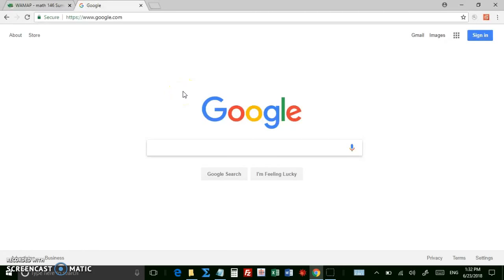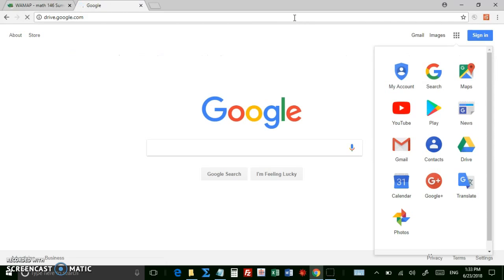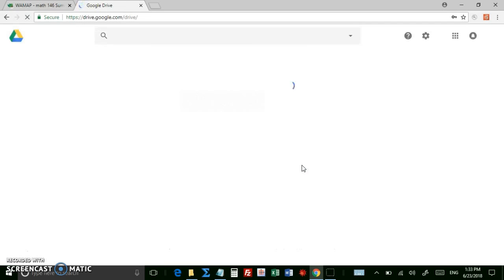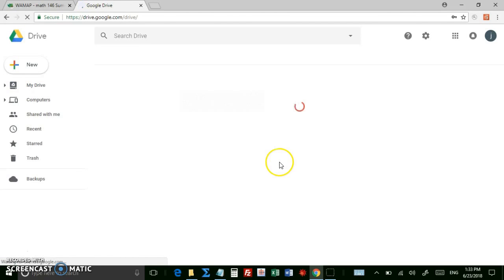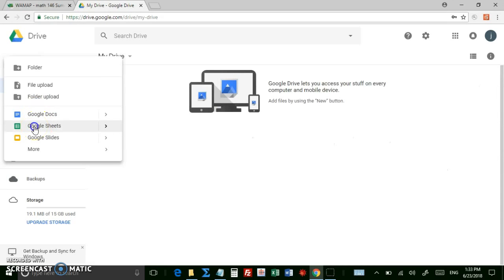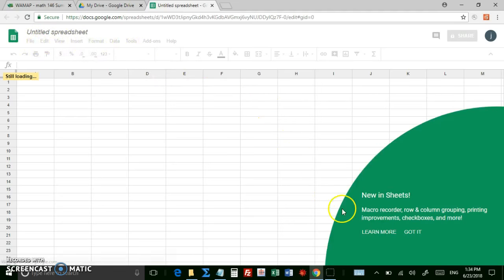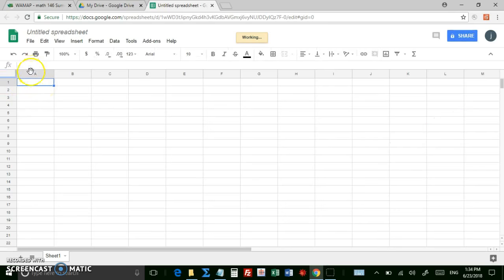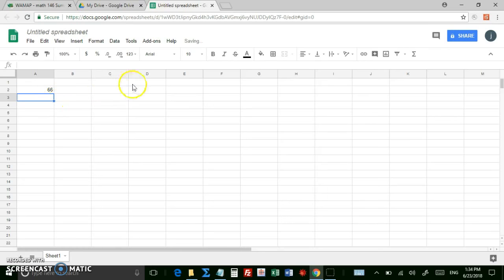getting started with google sheets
how to get started with google sheets